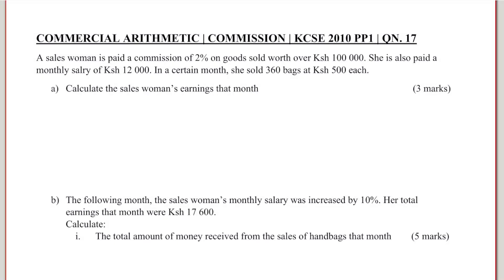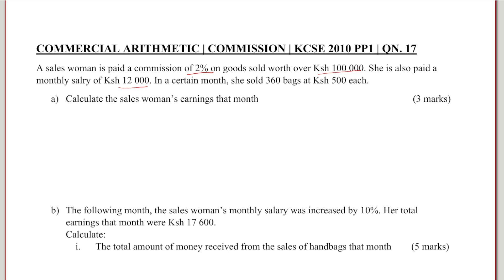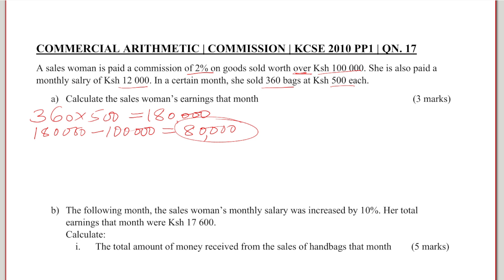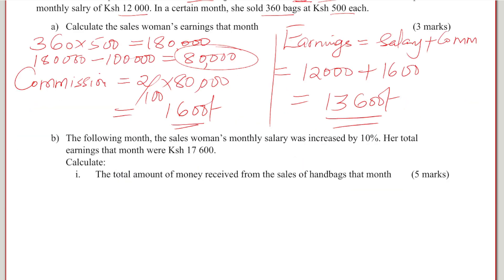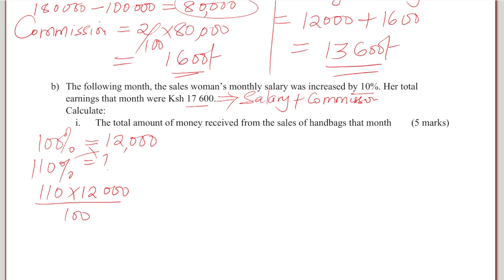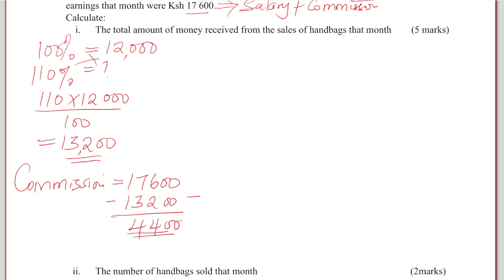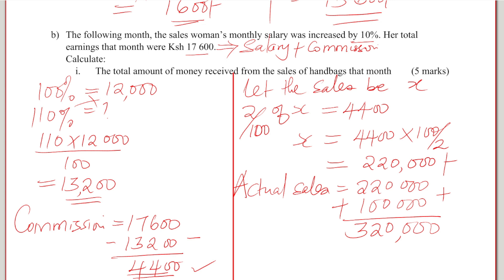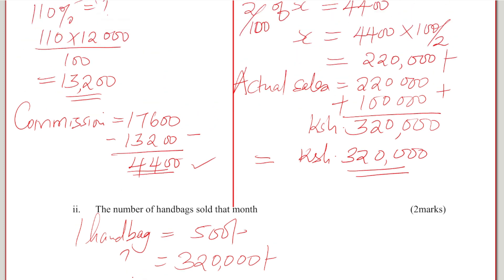COMMERCIAL ARITHMETIC - COMMISSIONS KCSE 2010 PP1 QN 17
In this video we shall go through a problem on commercial arithmetic involving commission